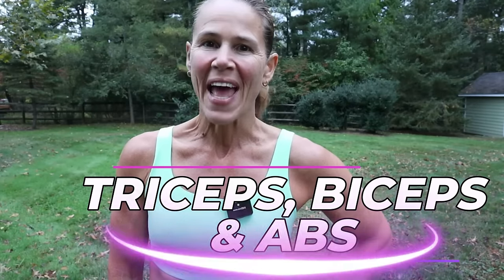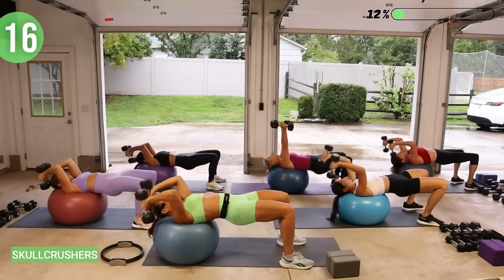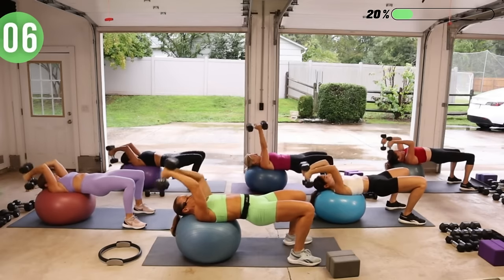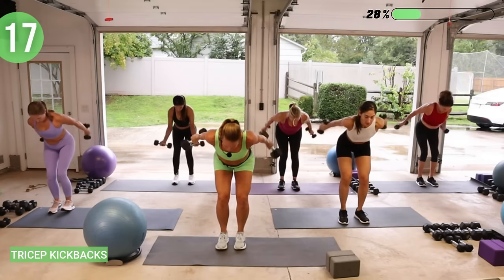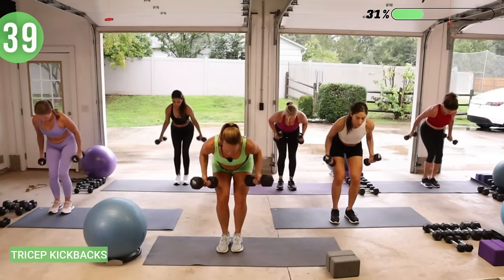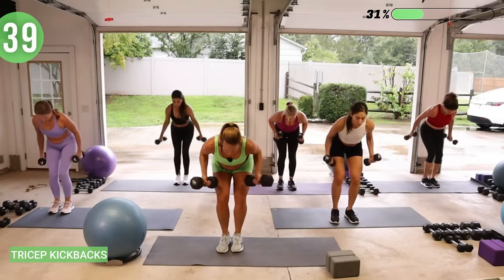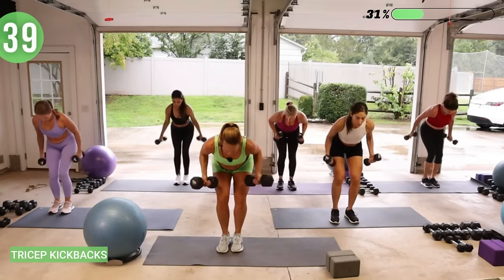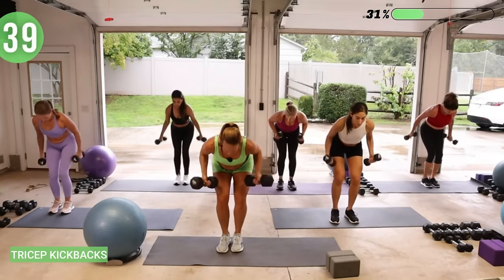30 MIN Triceps + Biceps + Abs Strength Workout // Dumbbells (Week 4 Day 4)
Welcome to your lean muscle building 4 week challenge. Today's focus is Shoulders & Thighs.  The timer is set for 40 seconds, and aiming for 10-12 reps, which means we are going for slightly higher reps and an emphasis on intensity. Go for those heavier weights to SHRED those muscles.

Equipment needed: Dumbbells I'm using 12.5lb up to 20lbs, Bench/Stability Ball, Ankle Weights, and Mat.

🧡Michelle

CHAPTERS:
00:00 Intro
00:55 Warm Up
03:13 Triceps, Biceps & Abs
27:18 Stretch